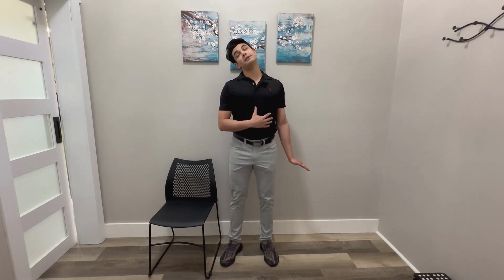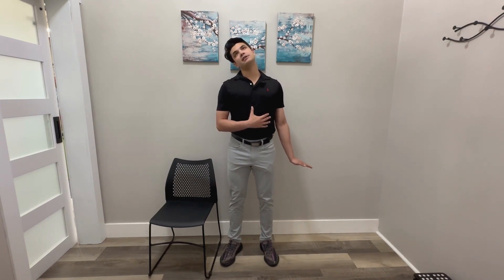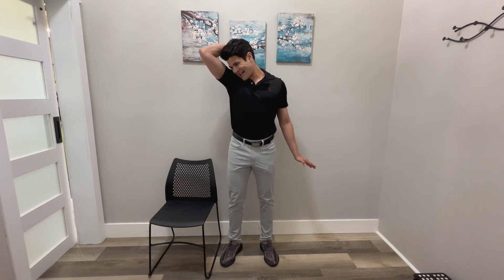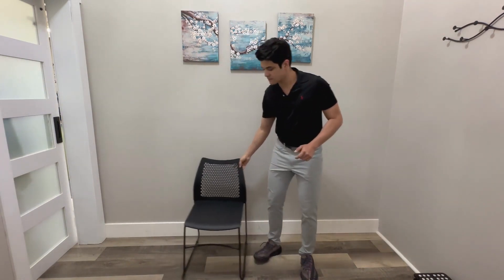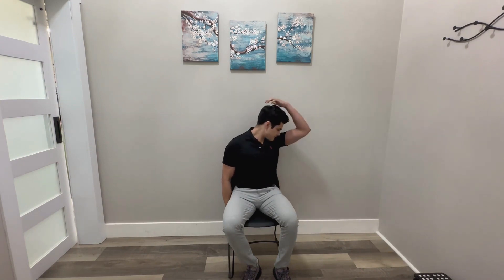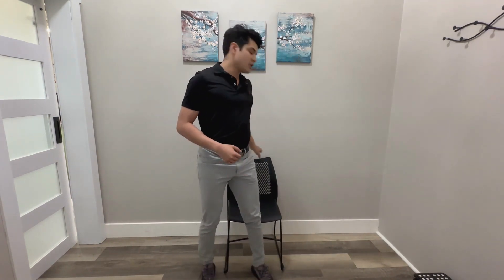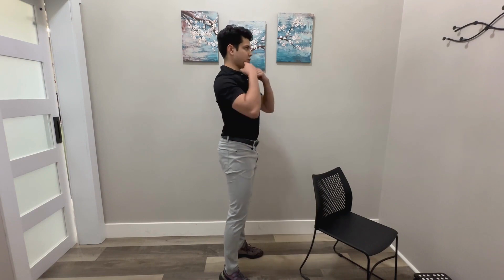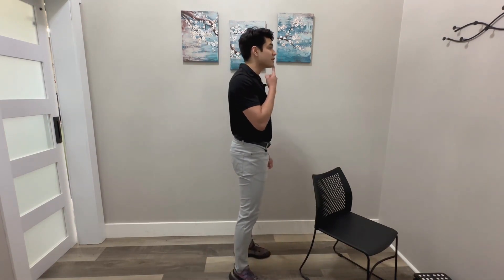Post Neck Pain Workshop - Neck Stretches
Simple at home stretches that require no equipment and only a couple minutes of your time!